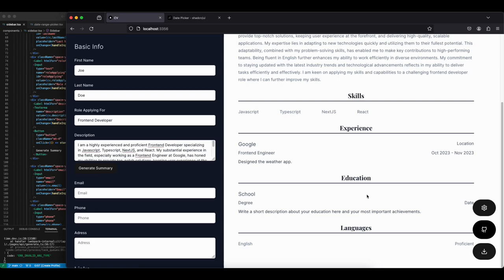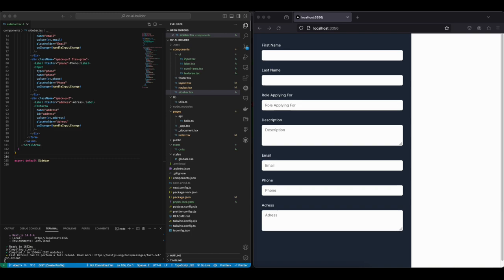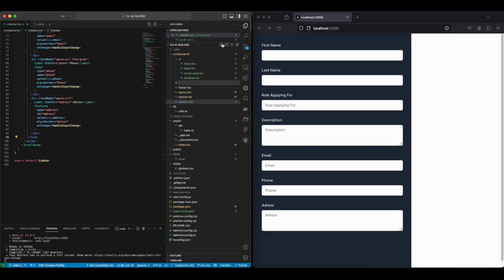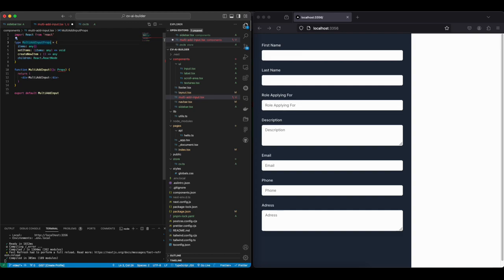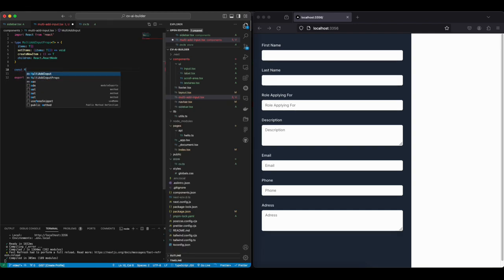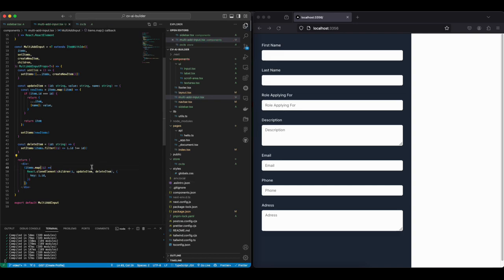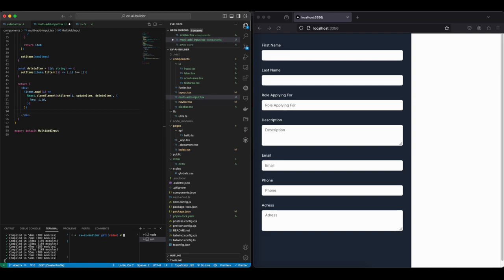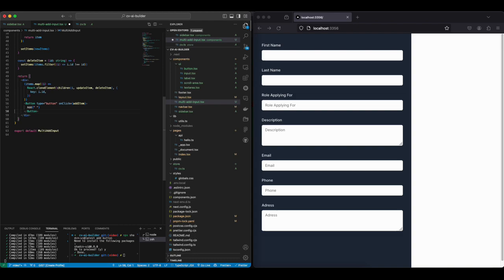Build an AI-Powered CV with NextJS & OpenAI | Building out the Multi Add Input Part 2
Welcome to thefilteredcoder! In this tutorial, we'll dive into AI, CV Building React Typescript. Whether you're a beginner or an experienced tech enthusiast, this guide is designed to provide you with practical insights and step-by-step instructions.

🔍 What You'll Learn:
Typescript Generics
Creating a reusable and highly usable component

🛠️ Tools and Technologies Used:
NextJS
React
Typescript
Javascript
AI
Zustand
Shadcn Components

[Links to Relevant Documentation, GitHub Repositories, etc.]
🕒 Timestamps:
0:00 - Recap
2:05 - Building The Multi Add Input
11:00 - Finishing the form , adding animations and more

Ask questions in the comments